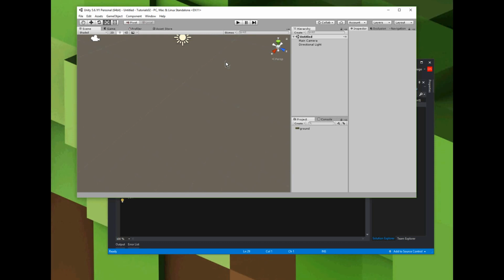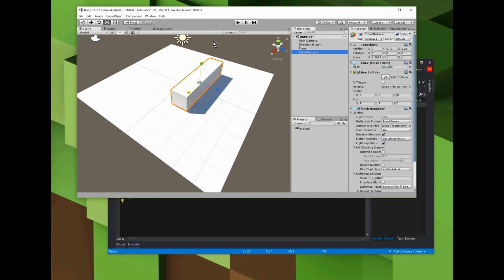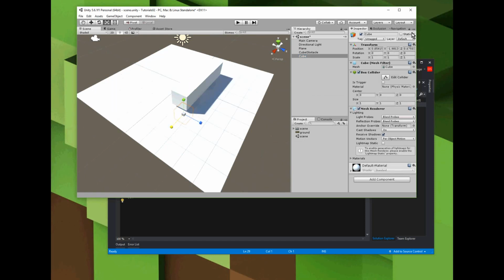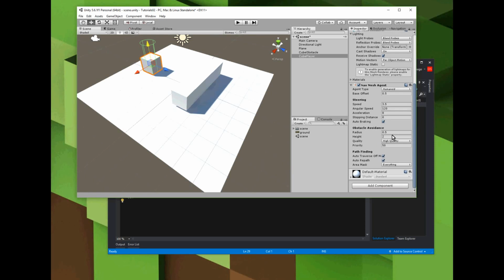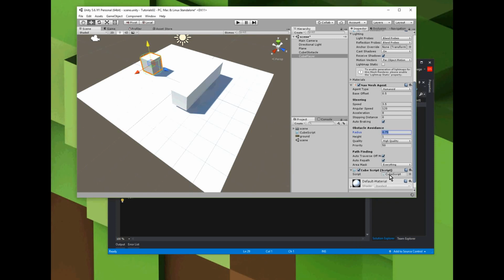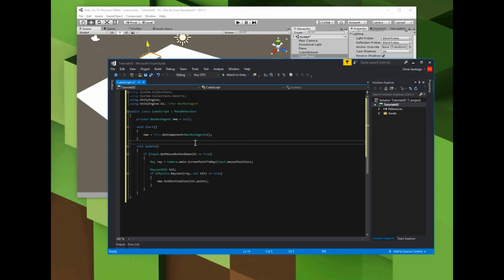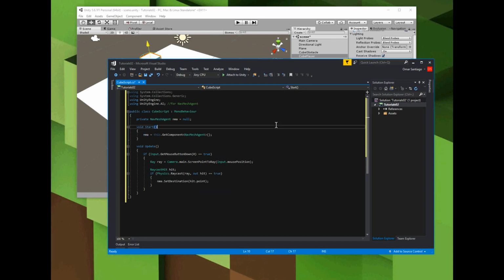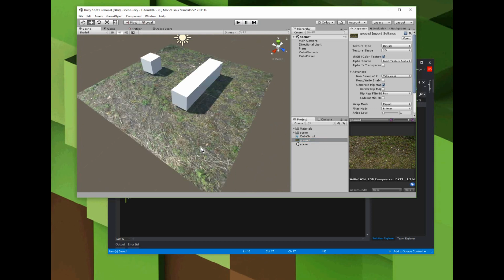Cube Goto MouseClick (NavMesh)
In Unity how to make a cube follow wherever you click the mouse using navmesh / navmeshagent / mouse input / camera screentopoint.